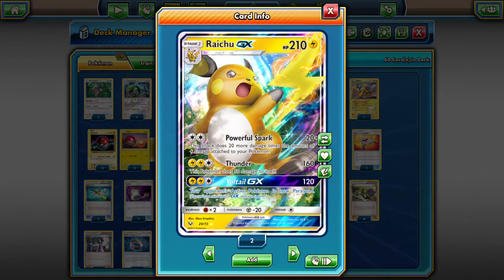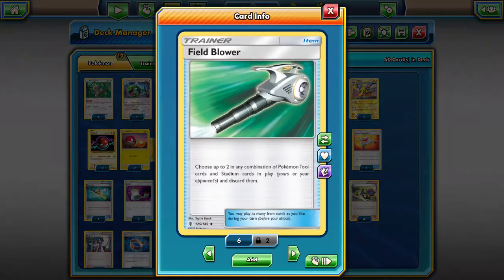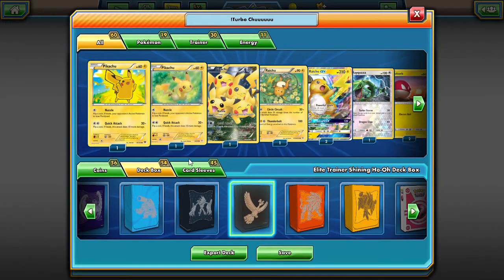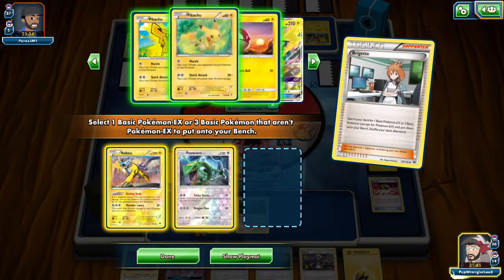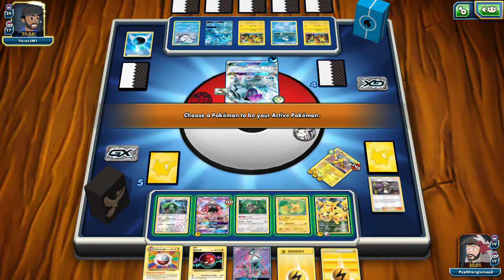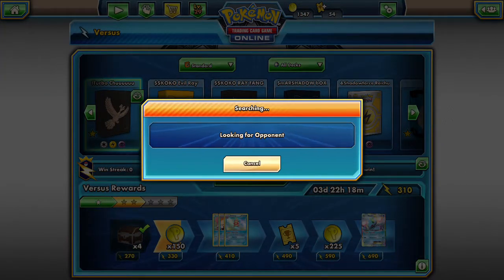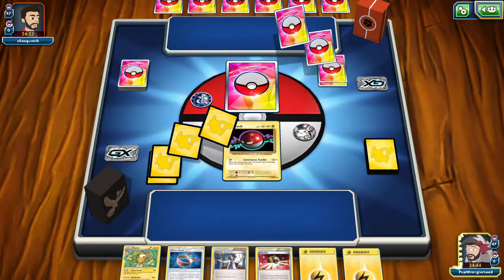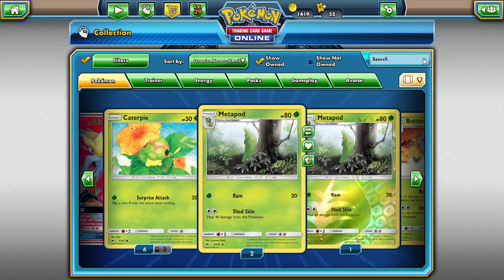PTCGO: Powerfull Chuuuuu, Better Mascot!!!!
Alola Dapper fans, DapperDraby here with you today to bring you another Pokémon tcg online deck list and matches. Today we are taking a look at Raichu GX

#Pokémon - 19

* 1 Oranguru SUM 113
* 1 Rayquaza GRI 106
* 3 Pikachu GEN 129
* 1 Raichu GEN 109
* 2 Raichu-GX SLG 29
* 1 Raikou BKT 55
* 2 Voltorb SLG 30
* 2 Voltorb EVO 39
* 3 Electrode EVO 40
* 3 Tapu Lele-GX GRI 137

* 1 Hala GRI 143
* 1 Rescue Stretcher GRI 130
* 2 Switch SLG 67
* 1 Super Rod BKT 149
* 4 Professor Sycamore BKP 107
* 1 Brigette BKT 134
* 2 Field Blower GRI 125
* 3 Guzma BUS 115
* 4 Max Elixir BKP 102
* 4 N FCO 105
* 3 Choice Band GRI 121
* 4 Ultra Ball ROS 93

#Energy - 11

* 11 Lightning Energy EVO 94